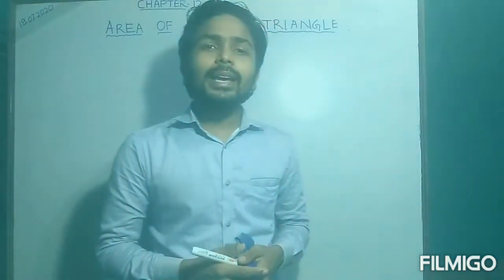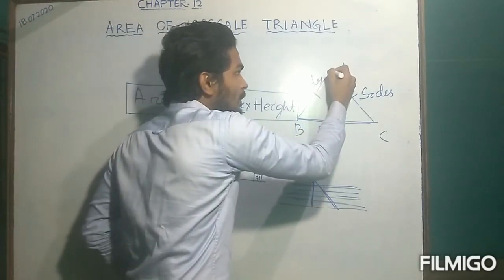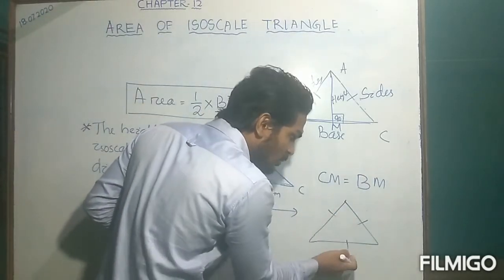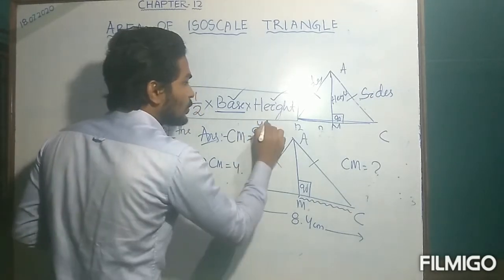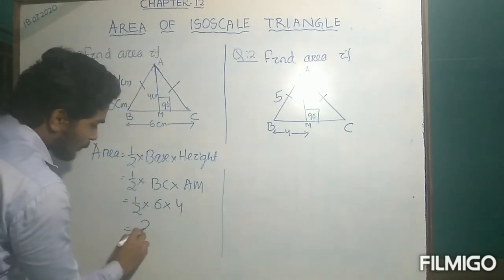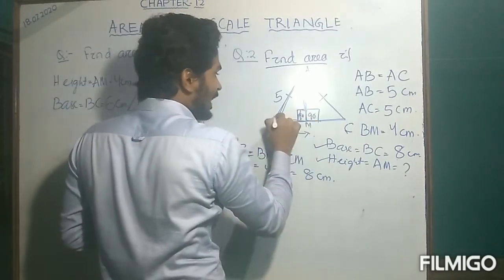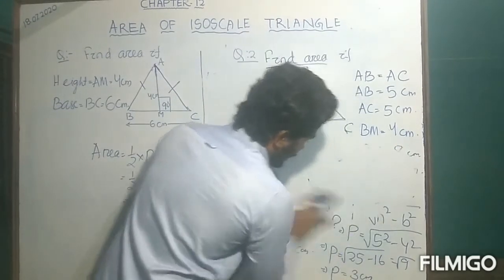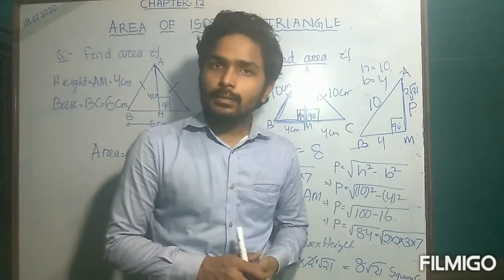Class IX Mathematics (Chapter -12-part 4)